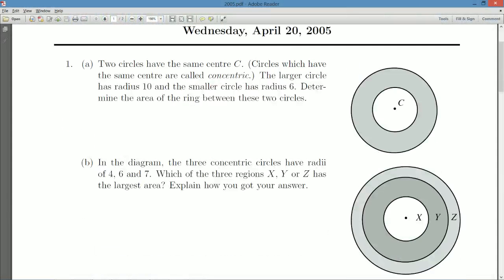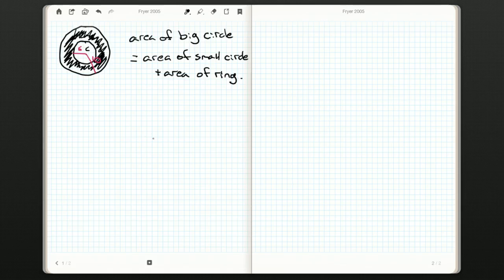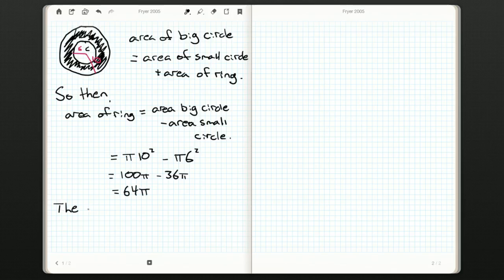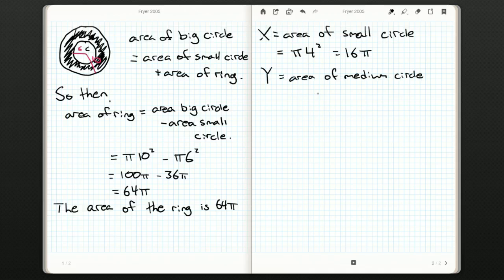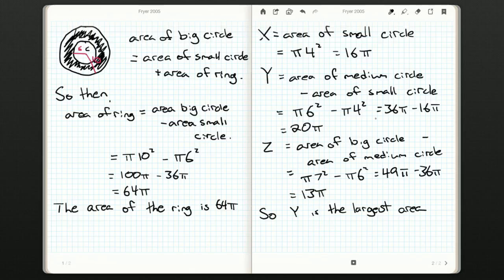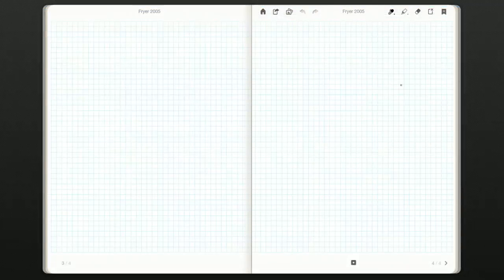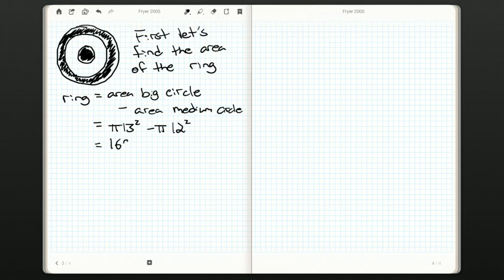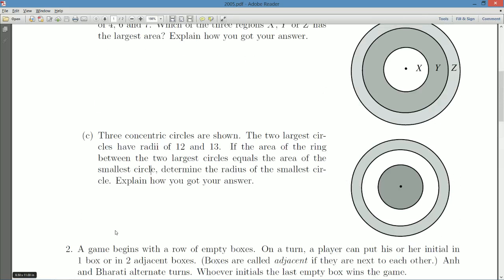Fryer 2005 1